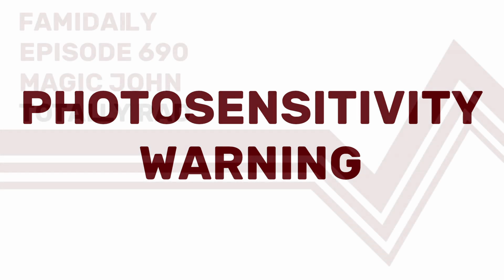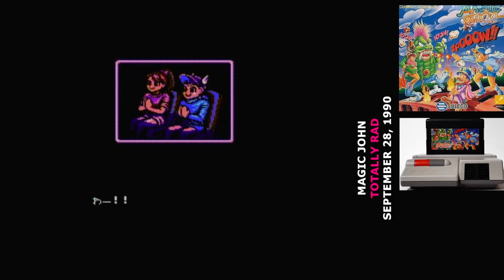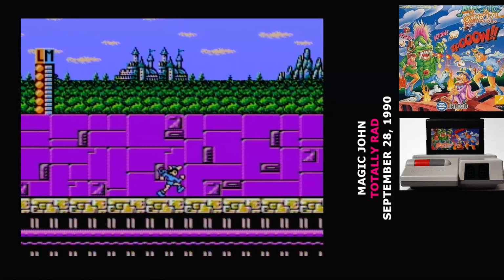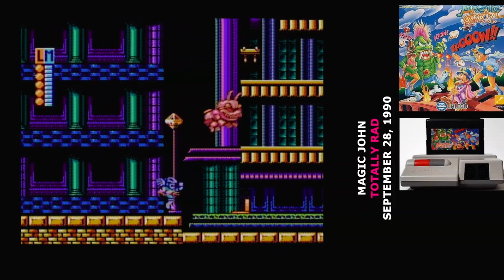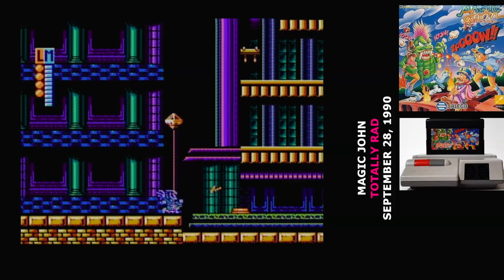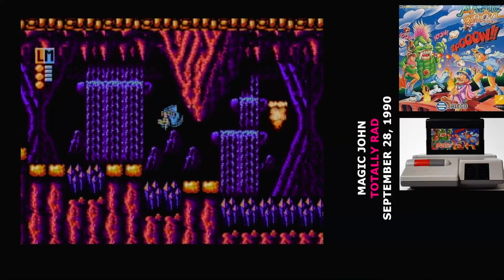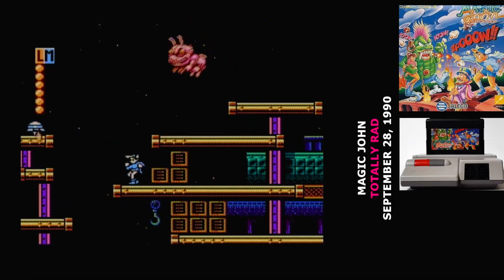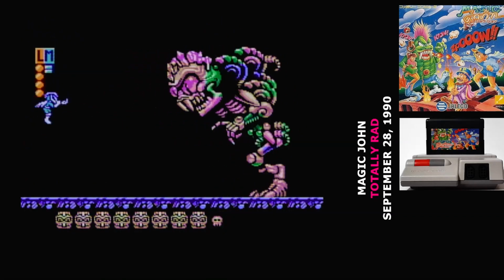Famidaily - Episode 0690 - Magic John/Totally Rad (マジックジョン)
John's a real magic man.